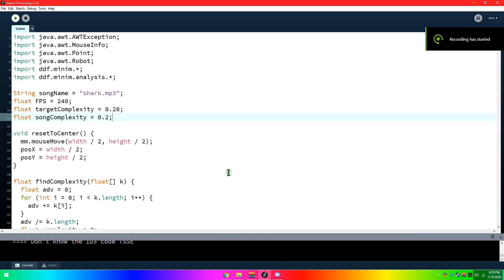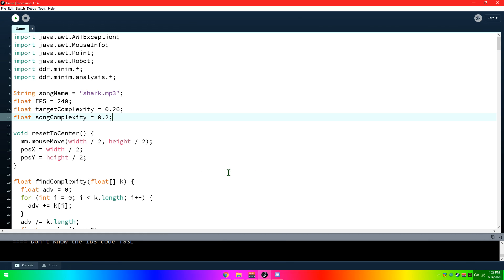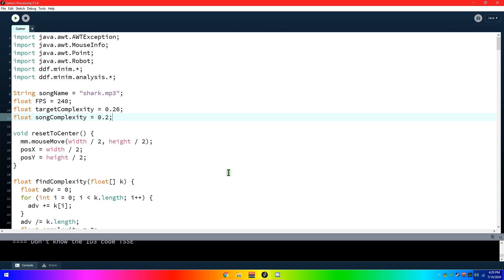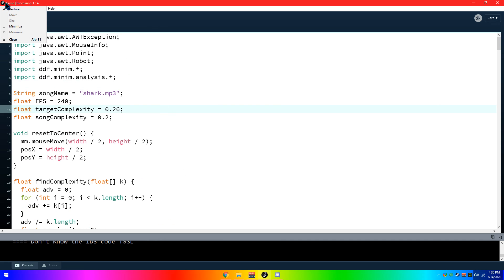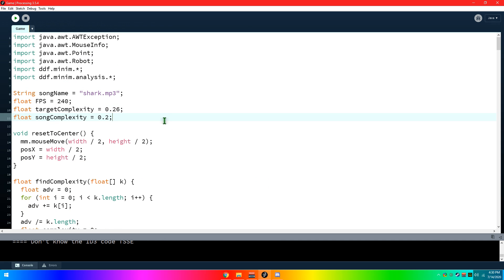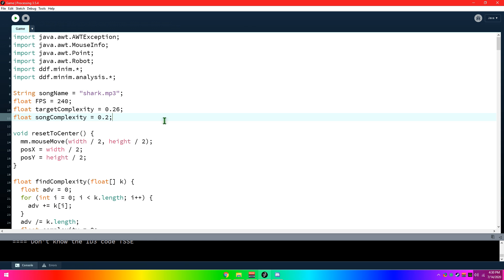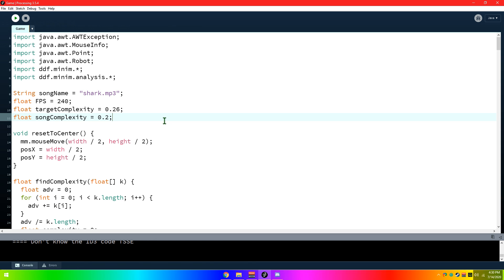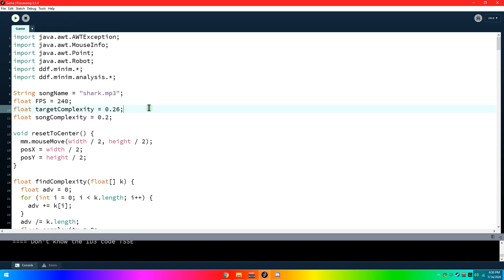Things I code #1 | Procedurally Generated Rhythm Game